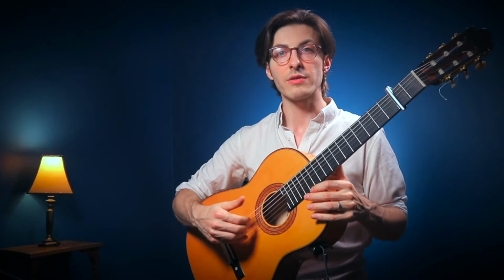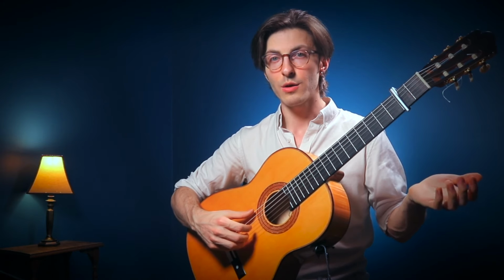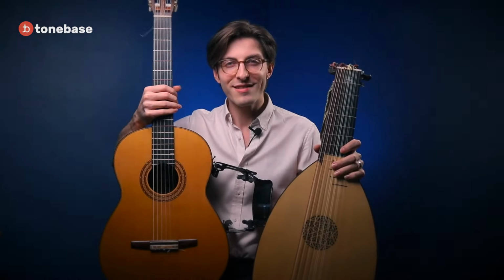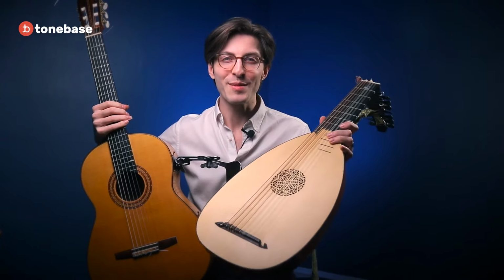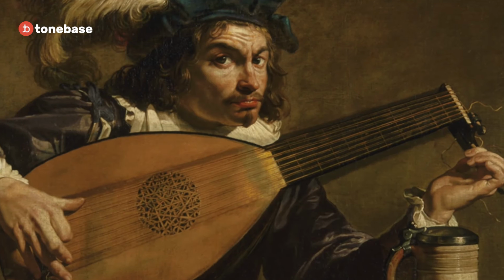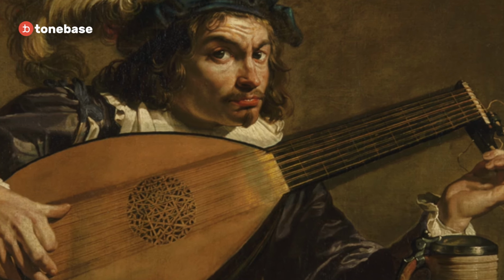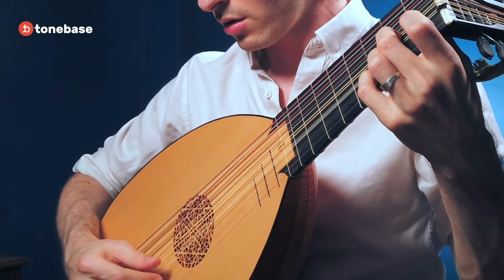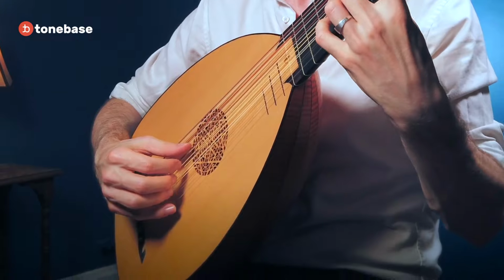The Silvery Sound of the Lute VS. the Modern Classical Guitar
Brandon Acker discusses a few of the major differences between the sound of the lute and the modern classical guitar. He then plays through the A section of Lachrimae Pavan by John Dowland. Which sound do you prefer?

tonebase gives you instant access to knowledge from the world's greatest classical guitarists, performers, and educators.